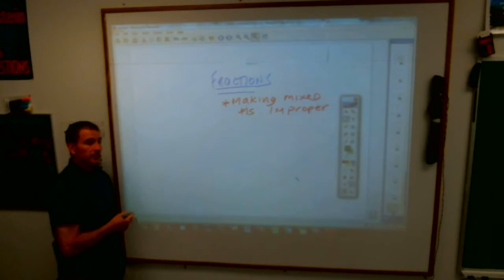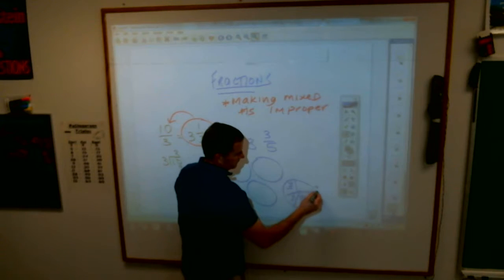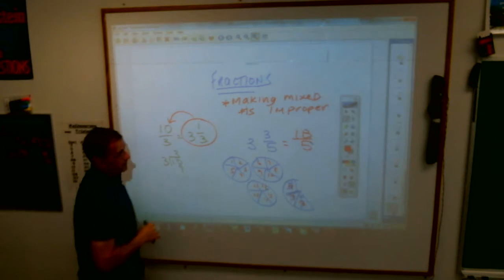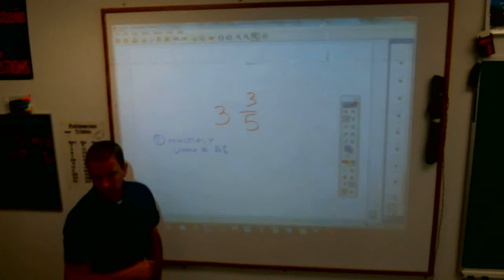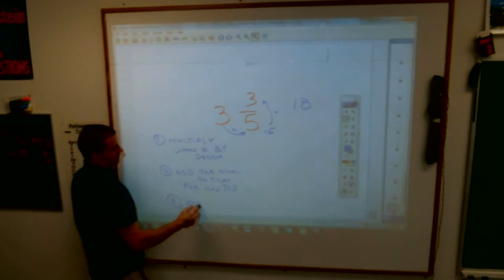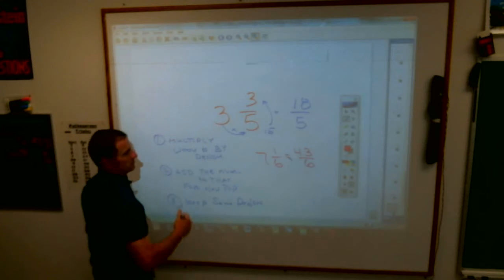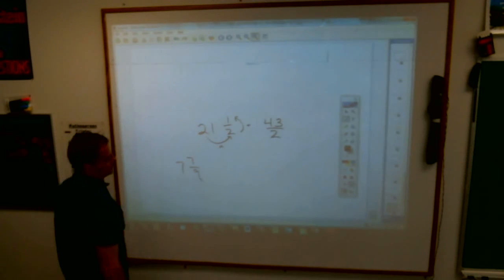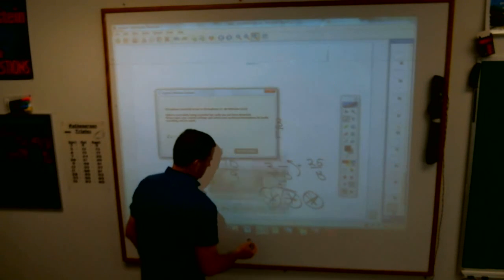5 mixed fract to improper 113